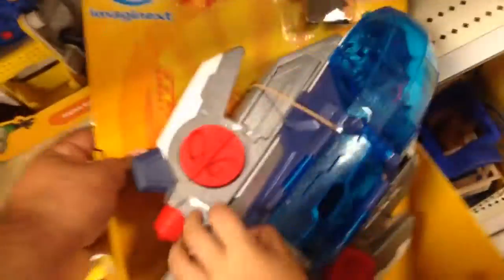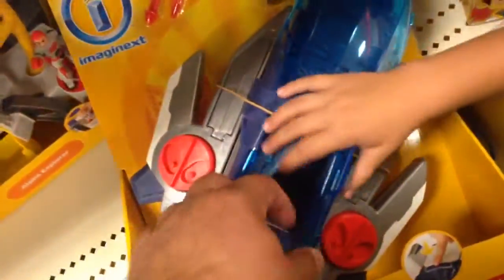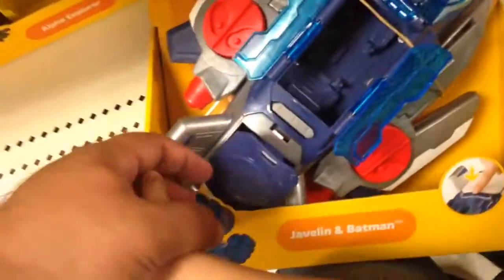BATMAN Javelin & Batman Play Set [IMAGINEXT] Justice League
From BATMAN this play set includes Javelin & Batman [IMAGINEXT] from Justice League